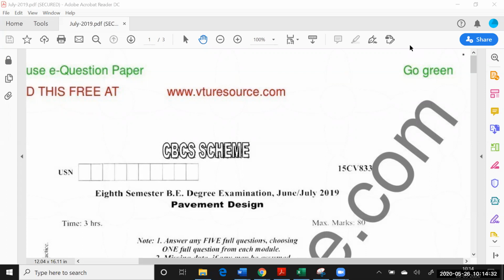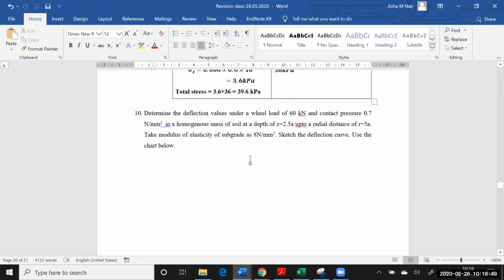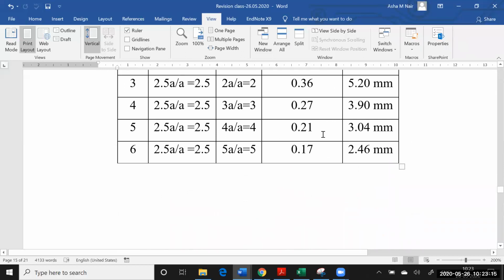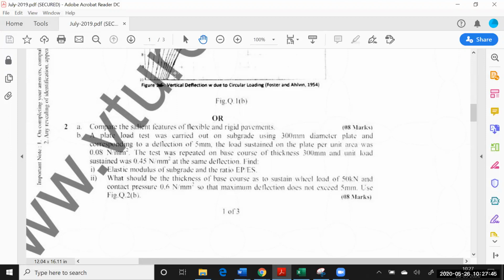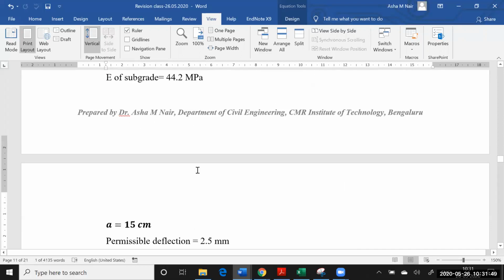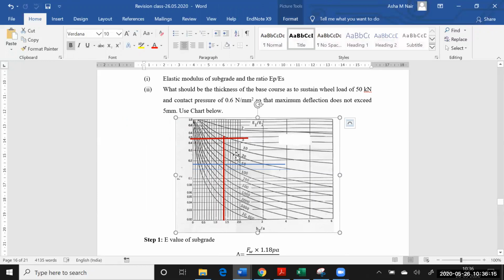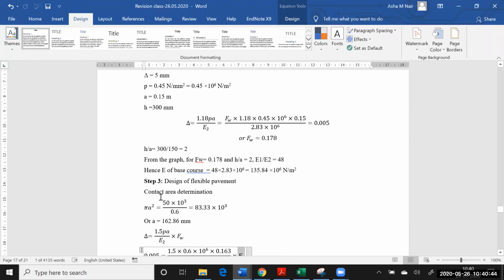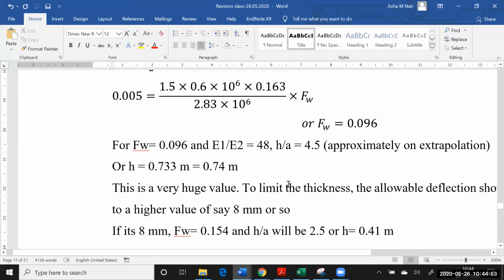Revision class 1